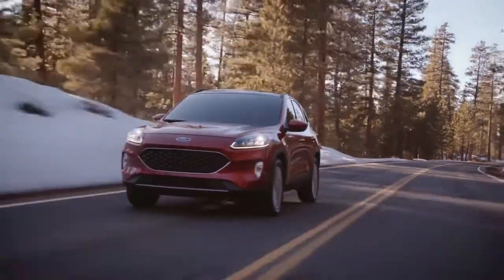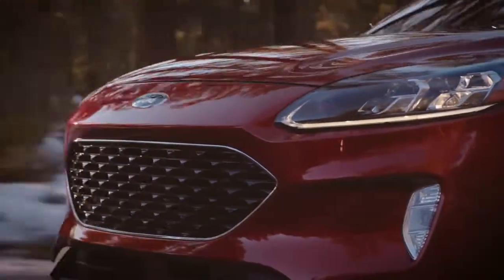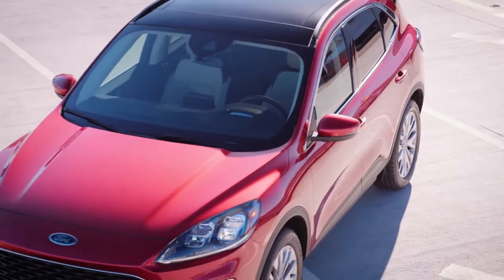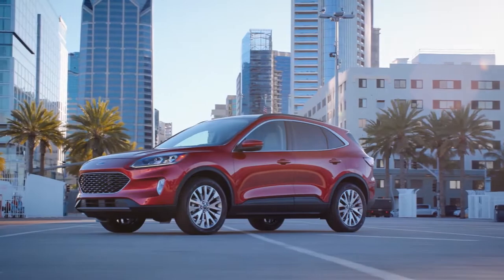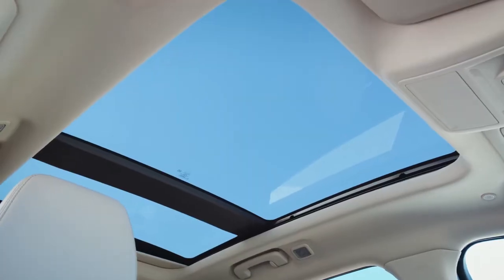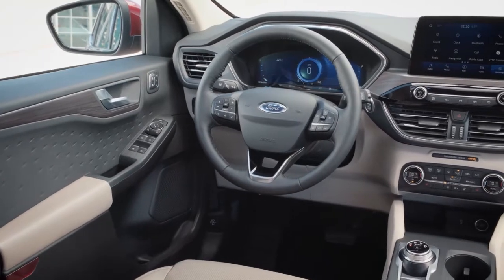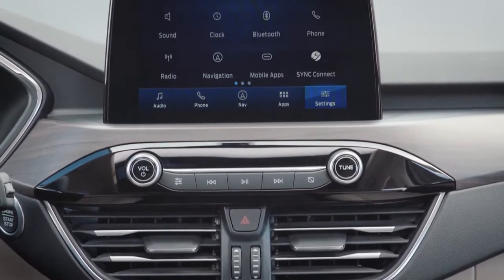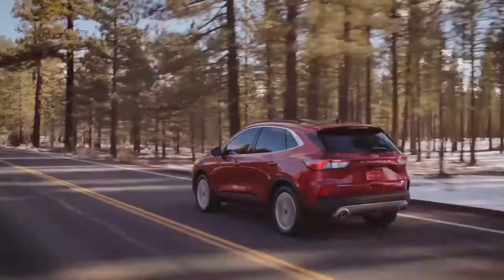2020 Ford Escape Philadelphia PA | New Ford Escape Philadelphia PA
to find out more information about our inventory!

2020 Ford Escape

Looking for a new Ford to suit your needs? Chapman Ford located near Philadelphia  PA is the place to go! We have a wide range of new and used Ford's waiting to be driven today. Our exceptional staff will do anything to assist you in getting in a new Ford quick and easy as possible. Give us a chance to provide you with the excellence and efficiency you deserve. If you are in or around Philadelphia  PA stop by Chapman Ford today and see how we will earn your trust and business for your next Ford in the area!